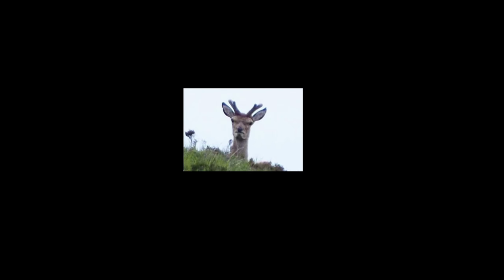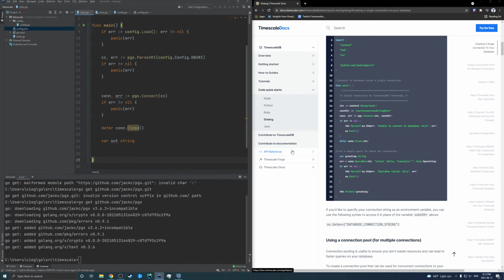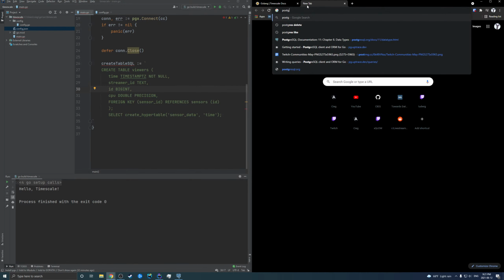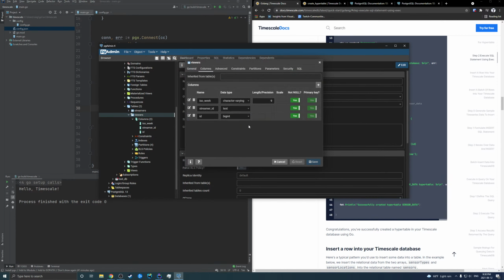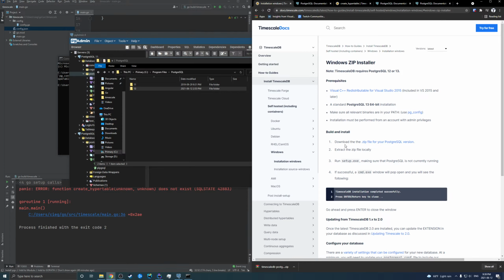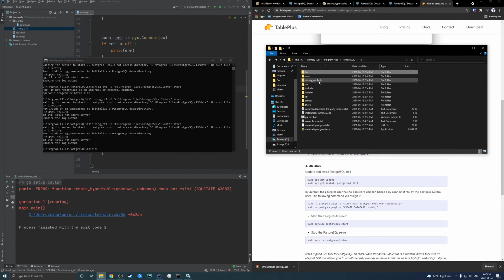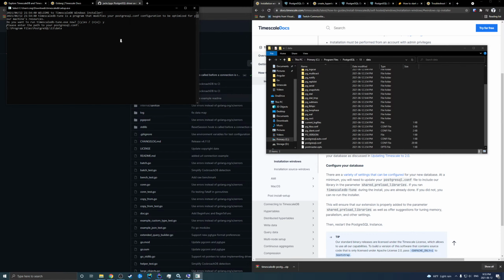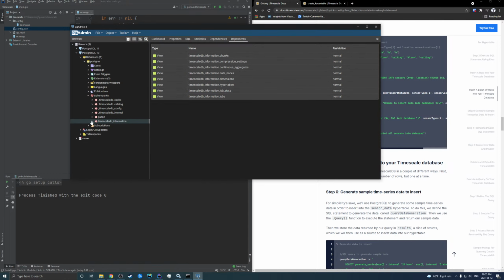Trying Out TimescaleDB In Golang Pt. 1- Streamerverse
Timescale is a PostgreSQL extension for use with time series data. Today Im going to try it out and see if its viable replacement for the current vanilla Postgres DB that I use.

V1 of Streamerverse is complete and up on the website.

Intro - 0:00
Programming - 2:49